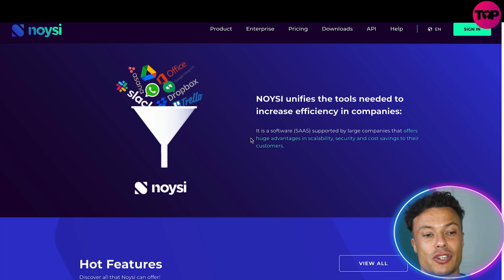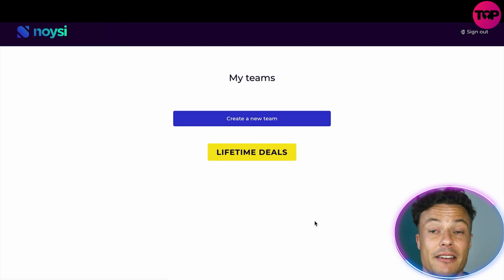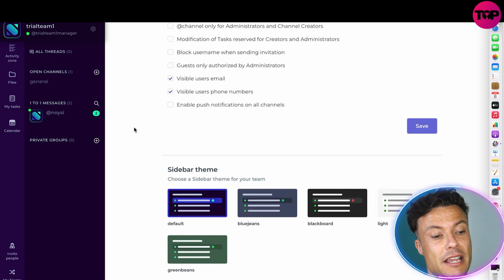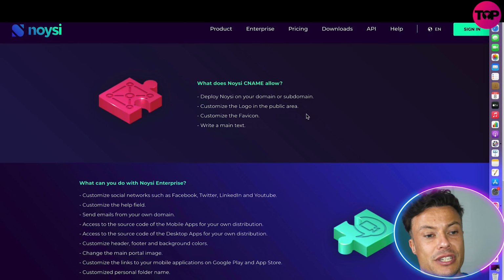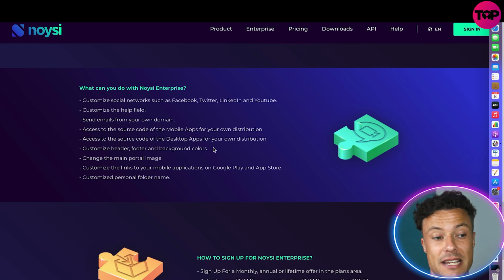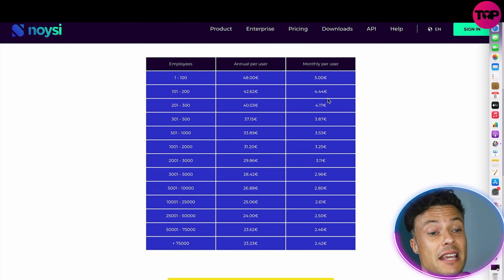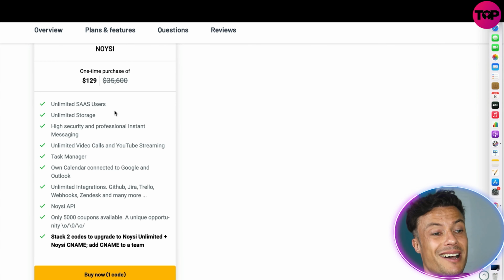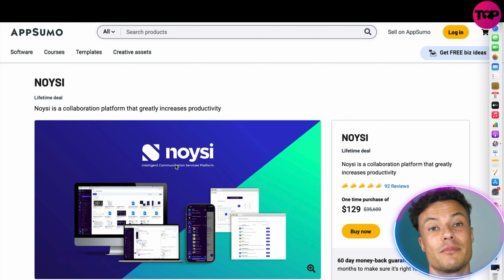Noysi Reviews | Noysi Lifetime Deal | Collaboration Software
NOYSI IS YOUR COMMUNICATION HUB FOR YOUR BUSINESS OR COMMUNITY
NOW AVAILABLE ON YOUR OWN DOMAIN USING CNAME

NOYSI
Lifetime deal

Noysi is a collaboration platform that greatly increases productivity

Noysi is a collaboration platform that greatly increases productivity by integrating all the necessary services for the internal and external communication of a company or community on a single platform.

Created in 2015, Noysi is where 4 venture capital funds and 50 Business Angels have already invested, and where cost efficiency has always prevailed with the aim of offering the most competitive prices in the market.

What do they offer?

-Secure and encrypted messaging with unlimited file storage where you can directly upload entire folders without compression, a task manager, and a calendar integrated with Gmail and Outlook.

-Video calls with unlimited users that include all the features demanded, such as chat, hand raising, participant management, screen sharing, recording calls with no limits or extra charges, streaming to YouTube and many others.

The plan is unlimited on a single Team, where you can create unlimited channels and groups with unlimited users
Alternative to: Zoom, Slack, Trello or Dropbox
If you need to create more than one team, each team needs to redeem a coupon
Best for: Anyone who wants a collaboration platform that greatly increases productivity

Plans & features
Deal terms & conditions
Lifetime access to Noysi Plan
All future Noysi Plan updates
60-day money back guarantee, no matter the reason

Unlimited SAAS Users
Unlimited Storage
High security and professional Instant Messaging
Unlimited Video Calls and YouTube Streaming
Task Manager
Own Calendar connected to Google and Outlook
Unlimited Integrations. Github, Jira, Trello, Webhooks, Zendesk and many more ...

NOYSI unifies the tools needed to increase efficiency in companies:

It is a software (SAAS) supported by large companies thatoffers huge advantages in scalability, security and cost savings to their customers.

Real time communications for teams
Organize your company into teams, departments, or projects. Communicating by open channels, 1 to 1 messages, and private groups. Having the possibility of inviting unlimited partners.

An intuitive task manager
Create and assign tasks easily
Noysi provides you a task manager which enables to keep your projects under control.

Broadcast
Reach further
You can turn any video call into a broadcast and share that conversation with everyone.

Video Calls
Sometimes, we just need to talk
However, it's not always possible to make it in person. That's why we've added video calls to Noysi. Because, seeing and listening to your team would make remote work much easier

I hope you found value in our Noysi Reviews video. Make sure to leave a like on the video if you gained value from it!

⏰Timestamps⏰

0:00 intro
0:21 noysi introduction
8:12 summary